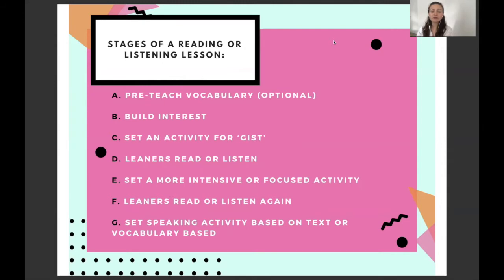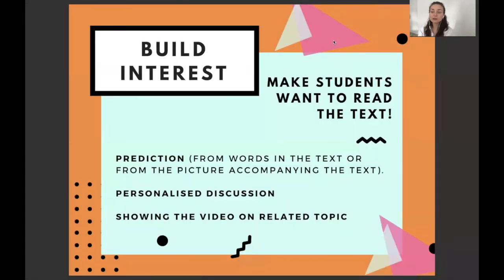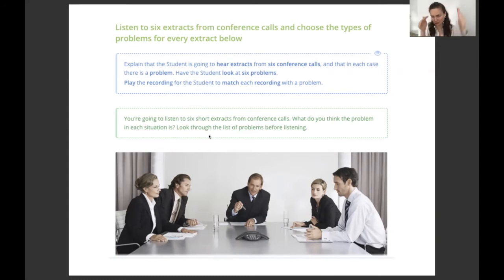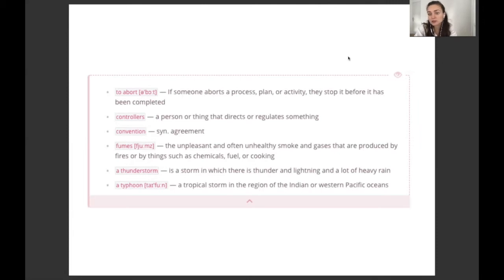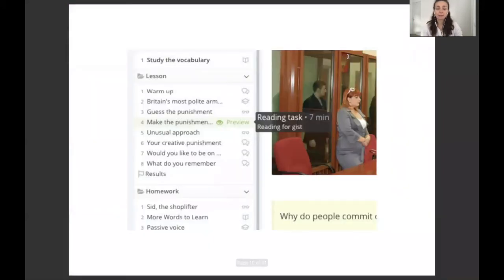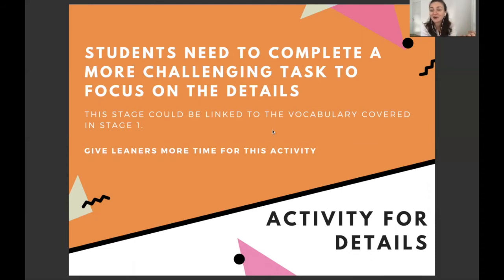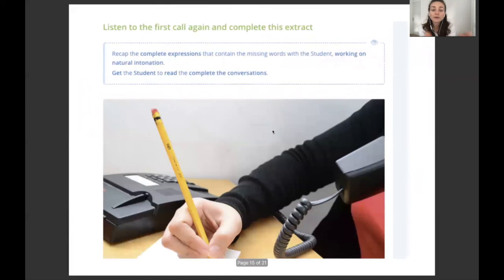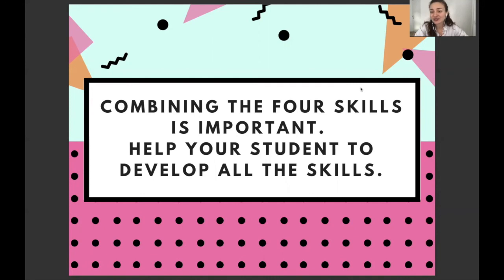Teaching reading&listening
After watching the video, please, complete the task